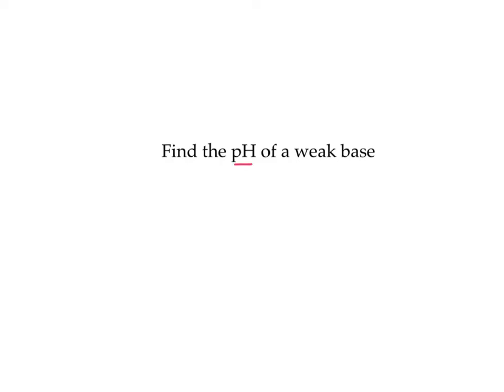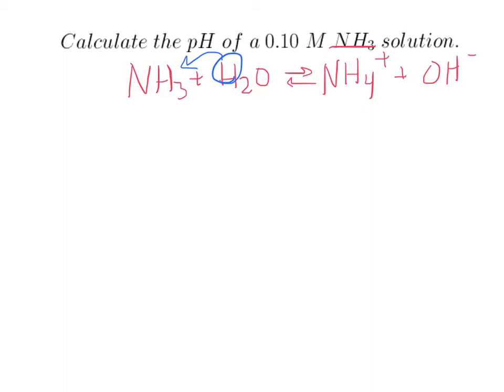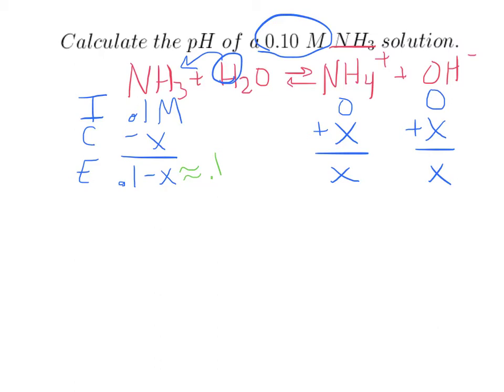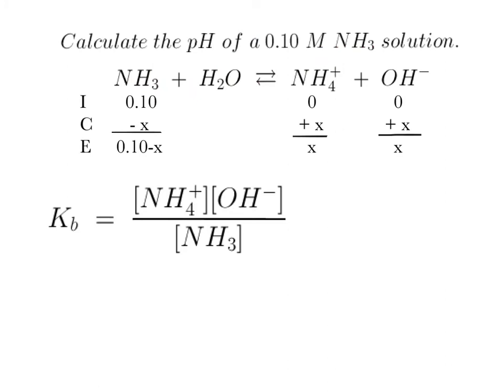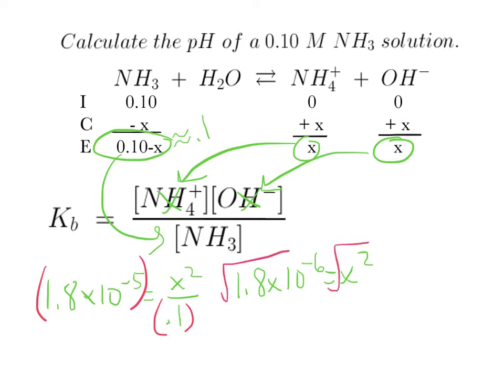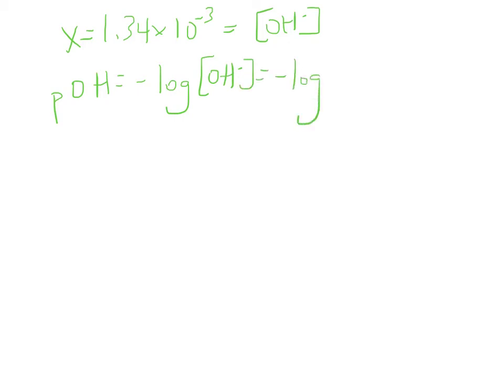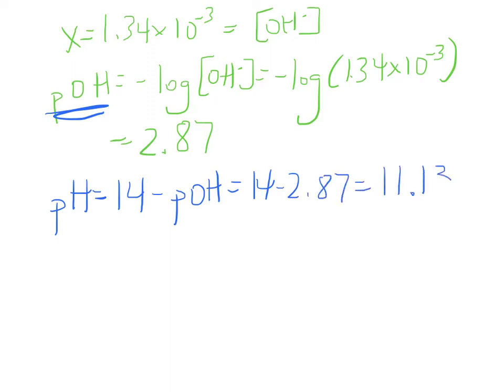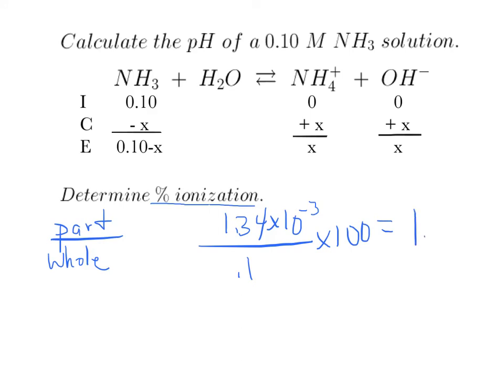Finding the pH of a weak base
Video 3 - Ka, Kb & Ksp
Finding the pH of a weak base. Example 16 from notes.